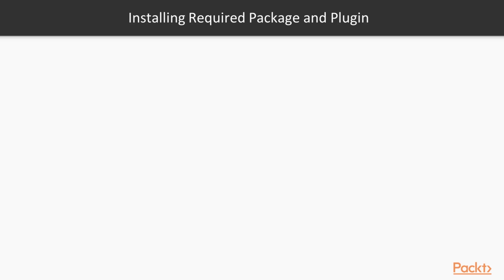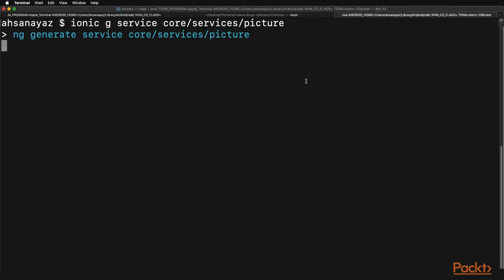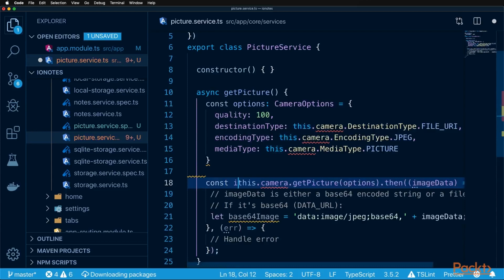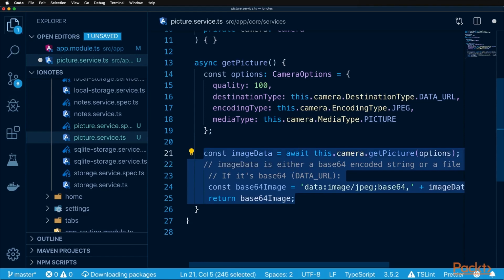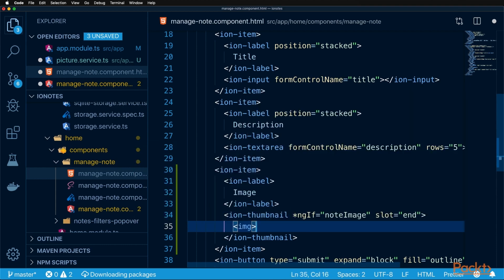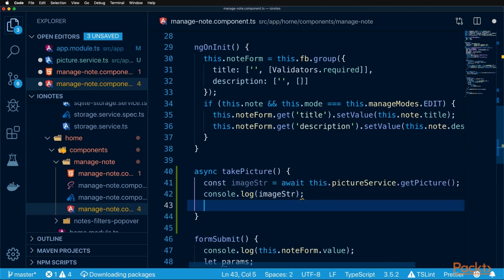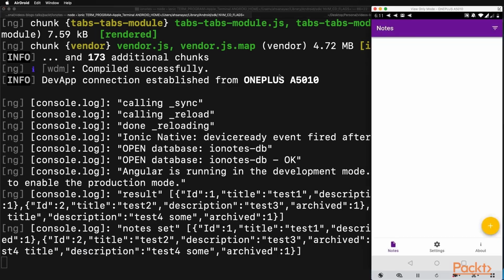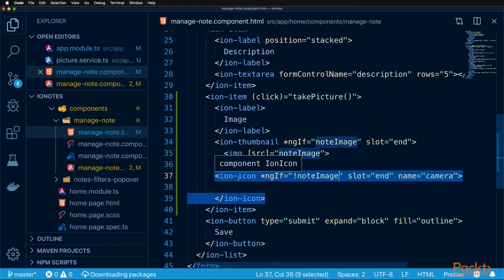Hands-On App Development with Ionic: Installing @ionic-native/Camera & Taking Pictures| packtpub.com